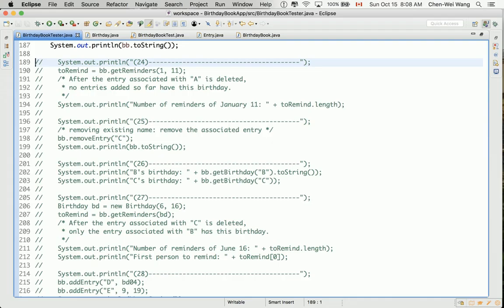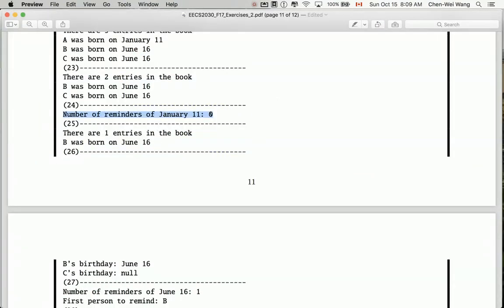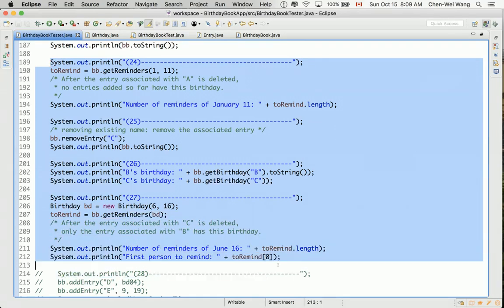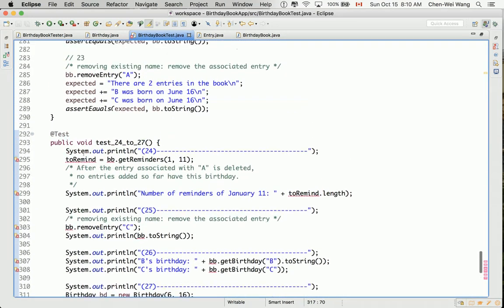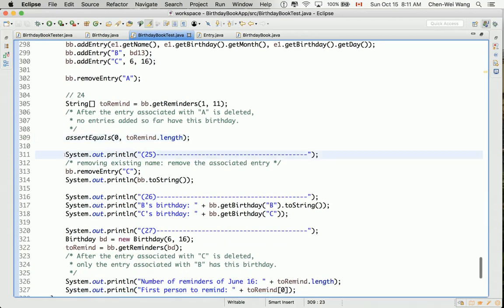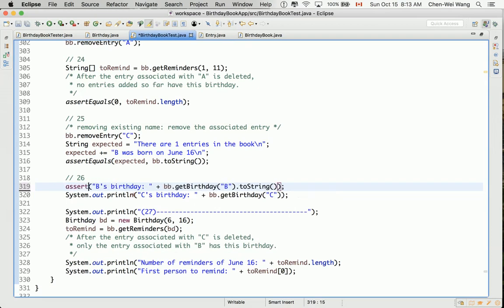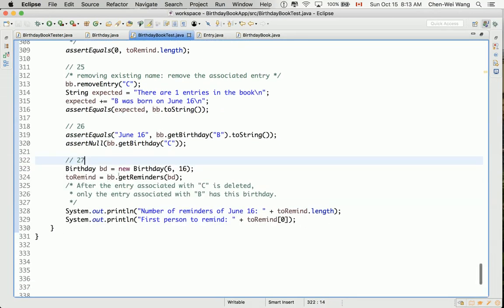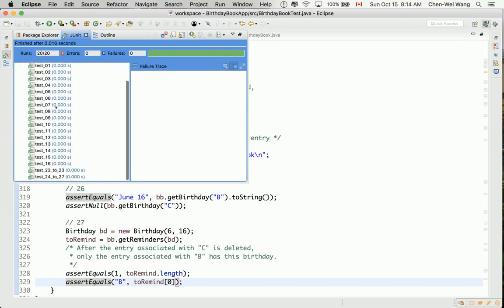Java Tutorial Birthday Book App 24 to 27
Parts 24 to 27 - BirthdayBook class, No new development, Converting console interactions to JUnit test method